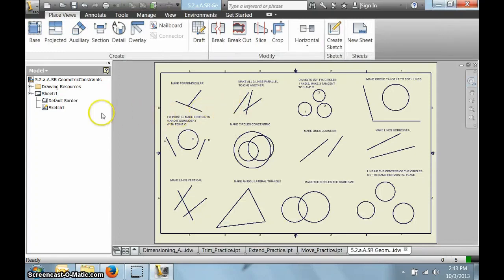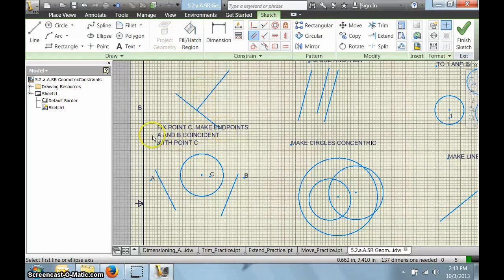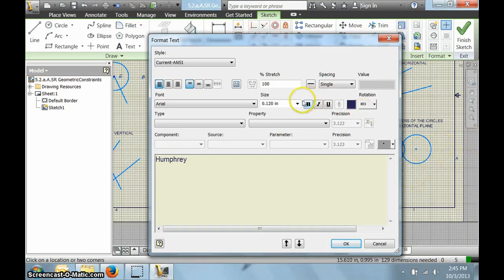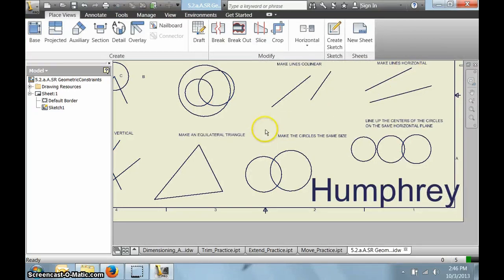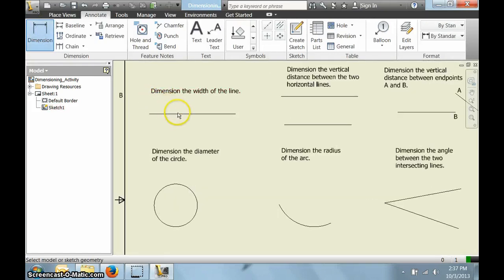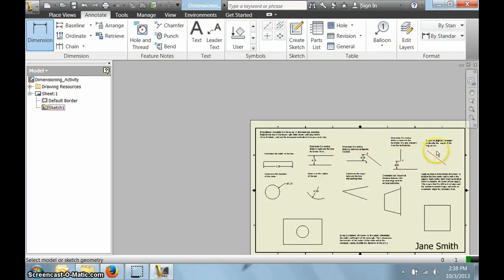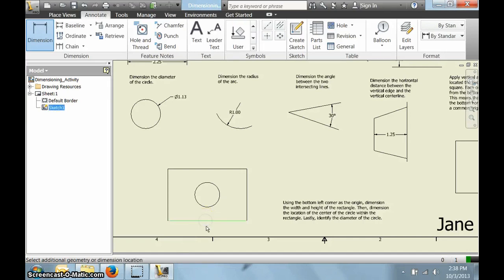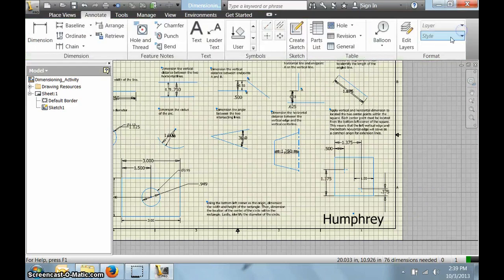Geometric Constraints and Dimension types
Instructions for dimensioning and geometric constraints sheets